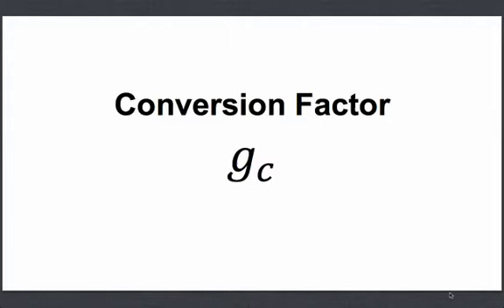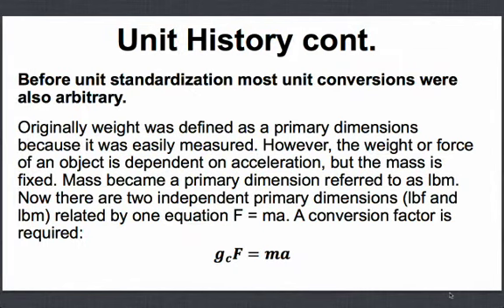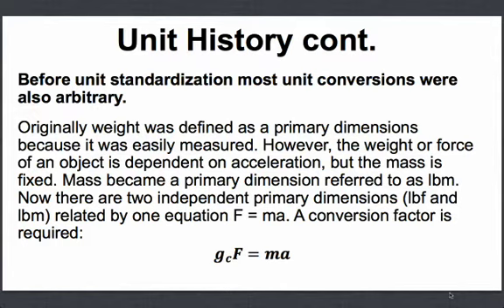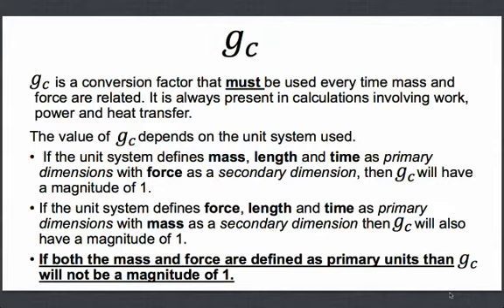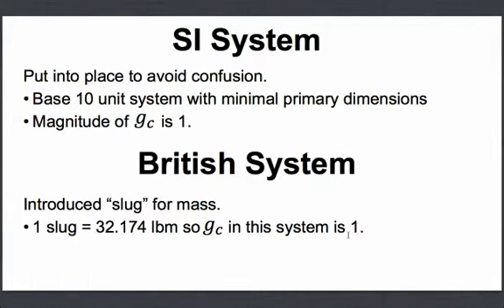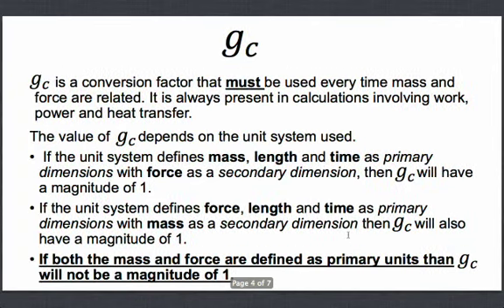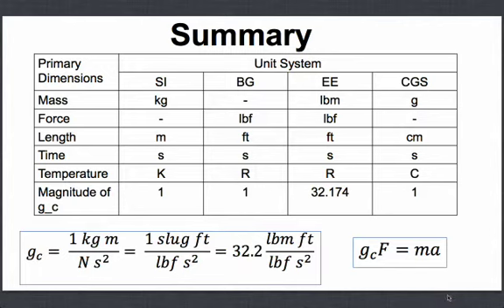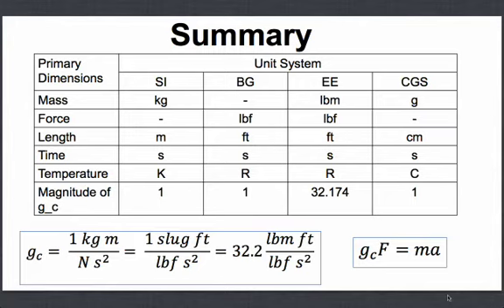Infamous gc Conversion Factor